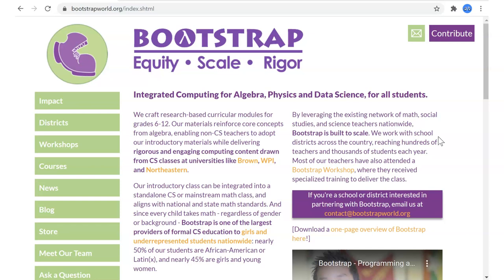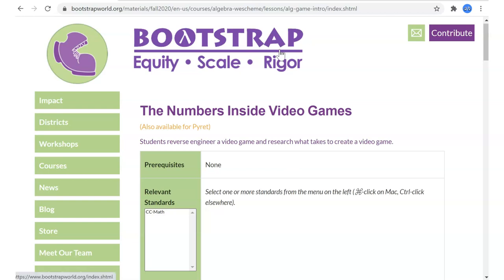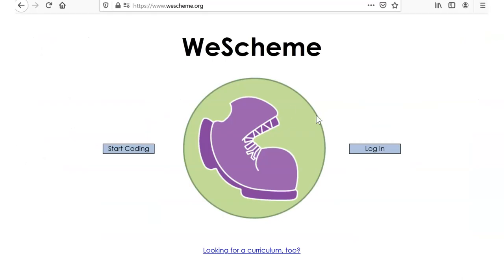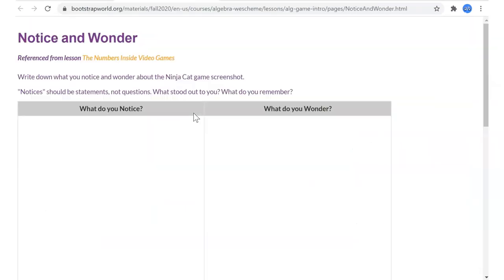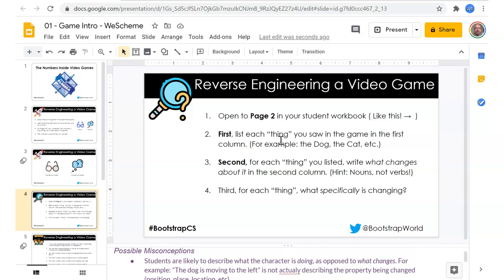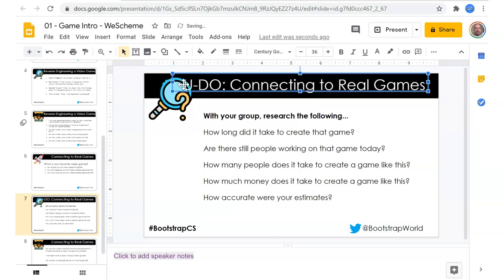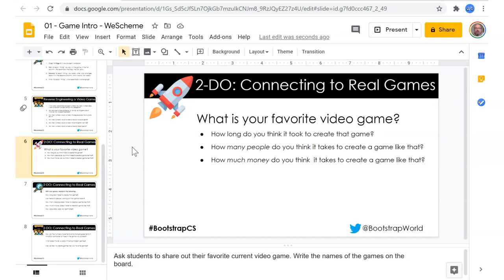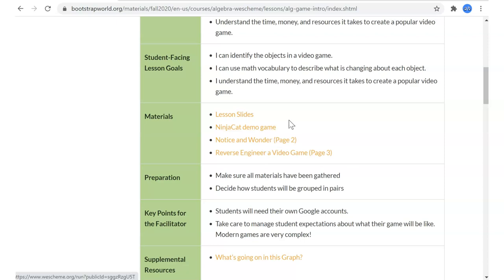Bootstrap Algebra Prep Fall 2020 - 01 Game Intro